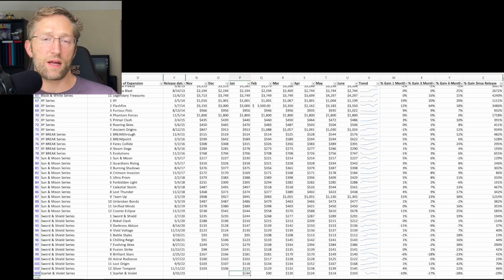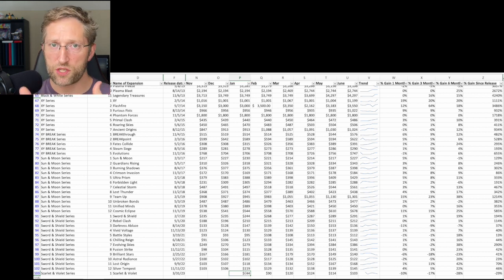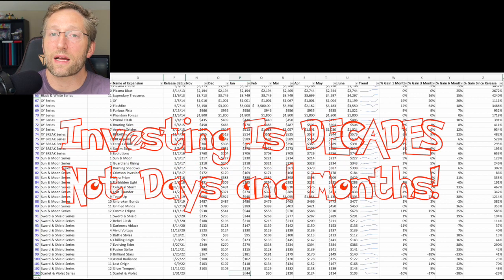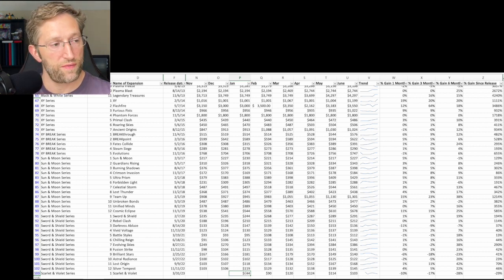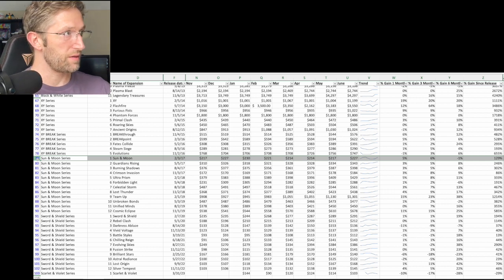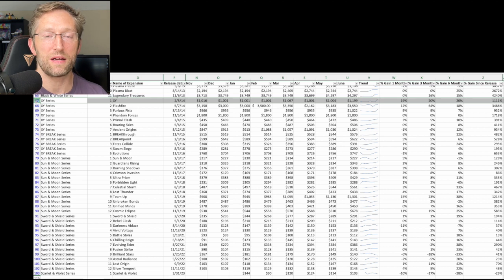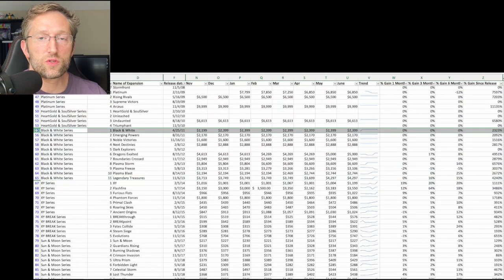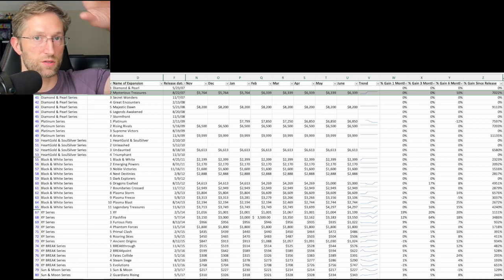Pokemon Investing Tips - When Is The Best Time To Buy?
🛒 Shop at our Pokemon Wonder stores

Save 10% on all Vault X Orders!

- Deity VO-7U Boom Arm & Microphone
- Camera Tripod

📫 Our Mail Box!